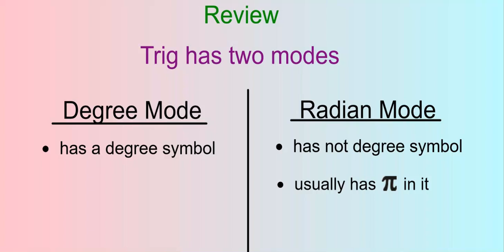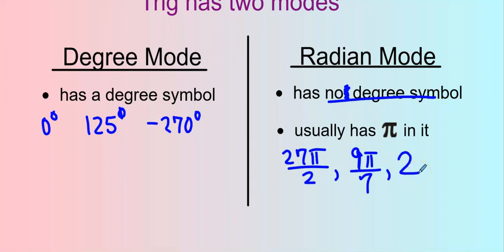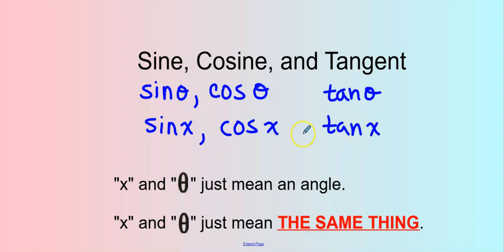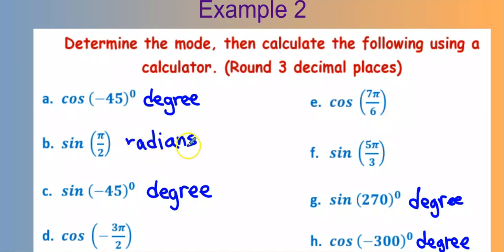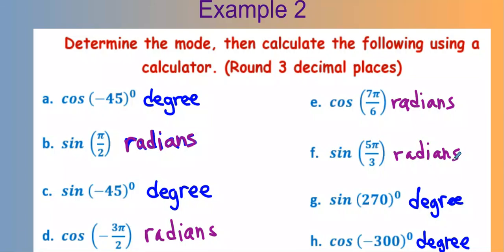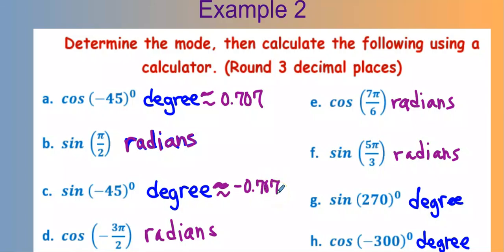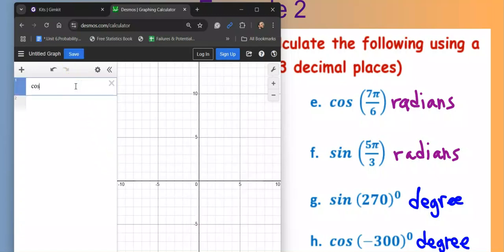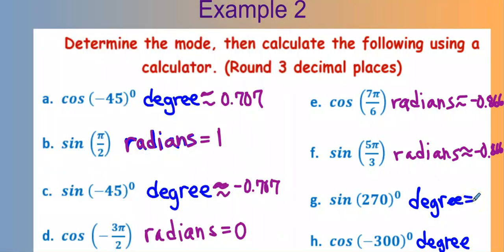Radian vs Degree Example 2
Is it degree mode or radian mode